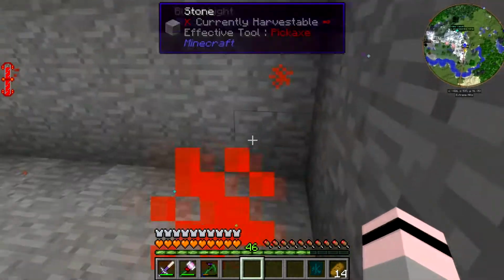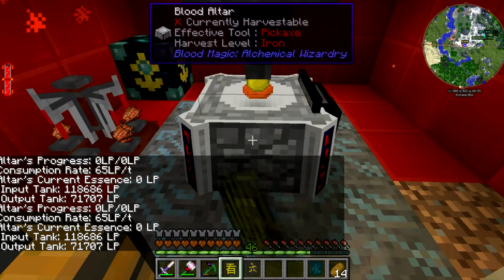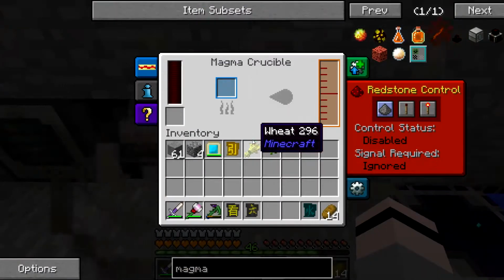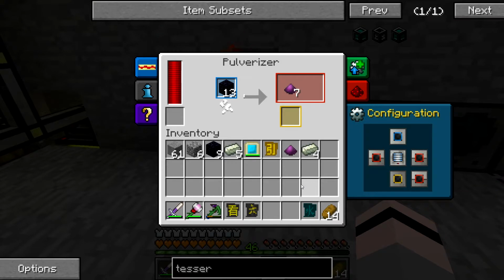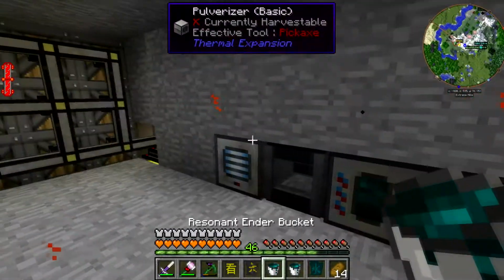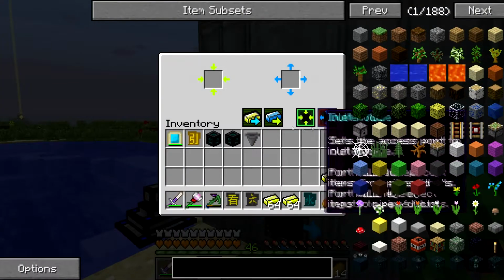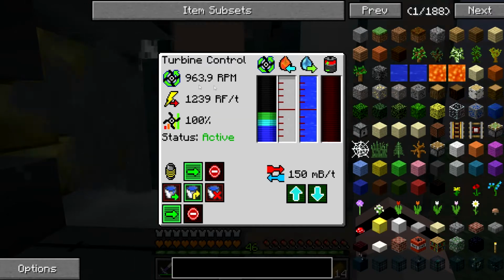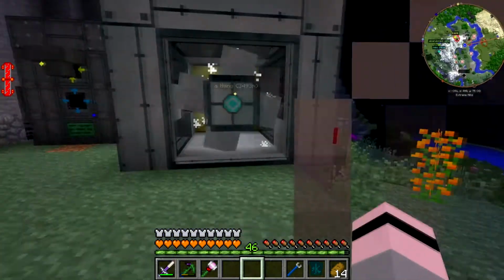Modded Minecraft Survival Let's Play S4E41 Tesseracts